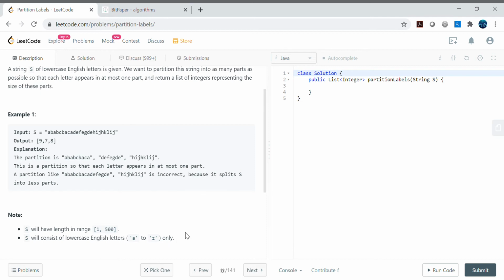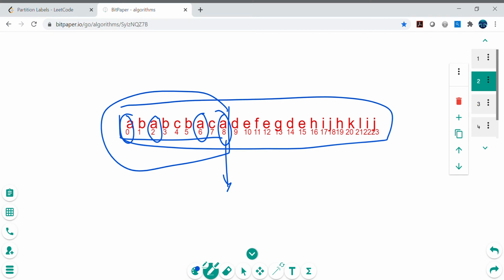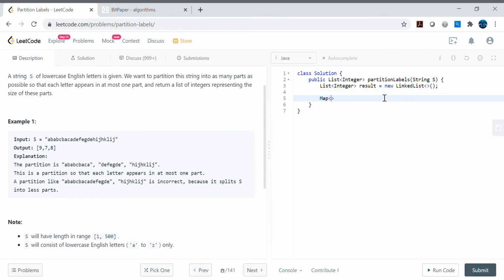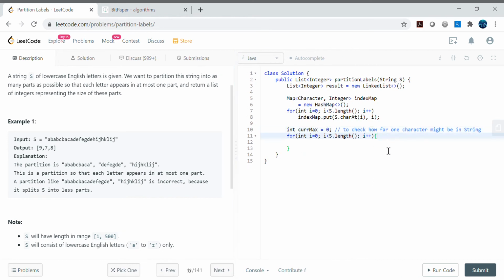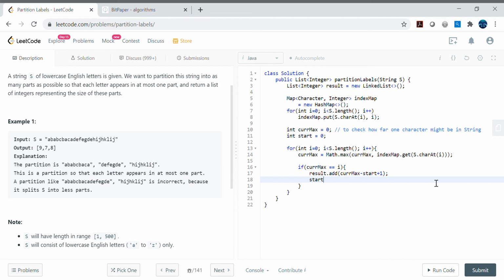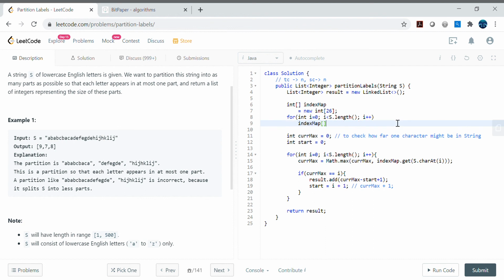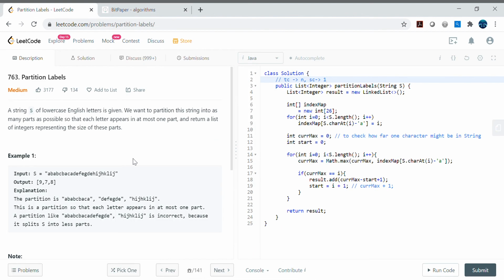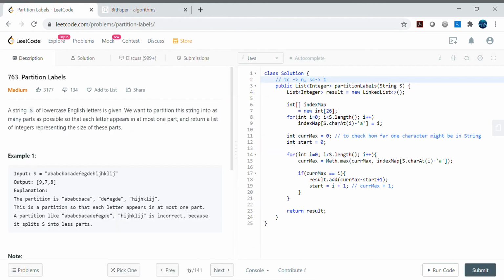Partition Labels LeetCode 2020 09 15